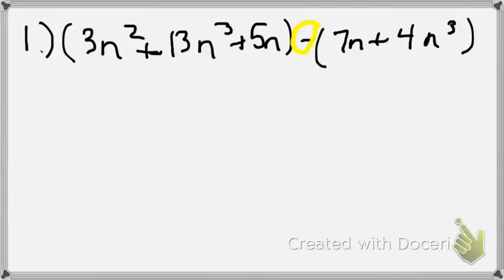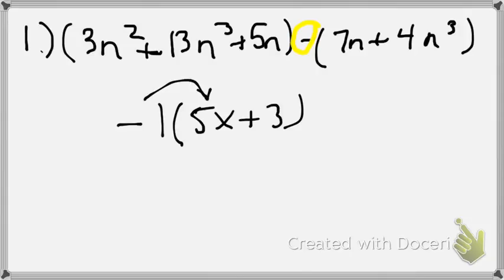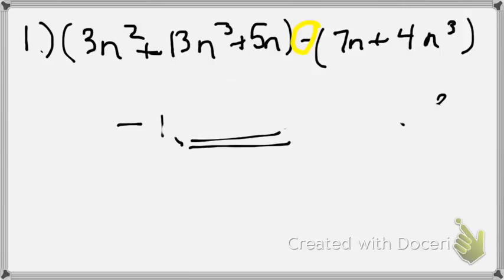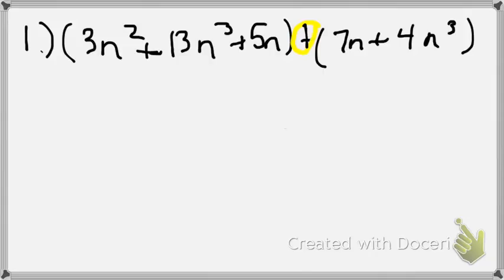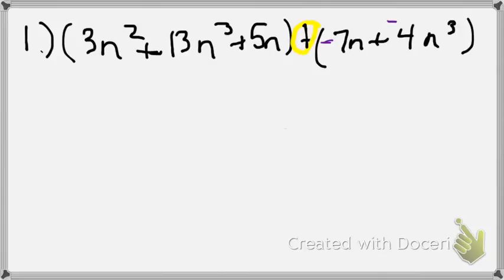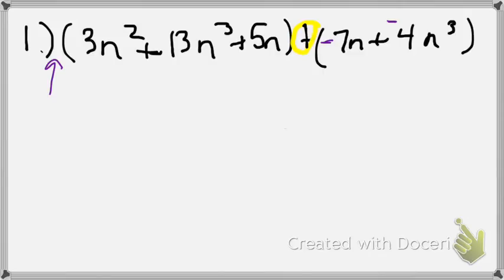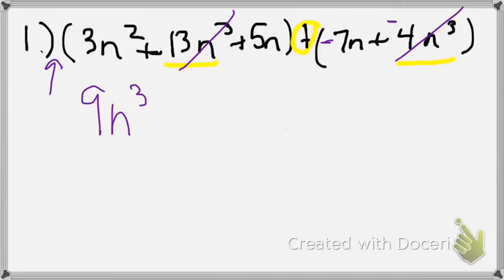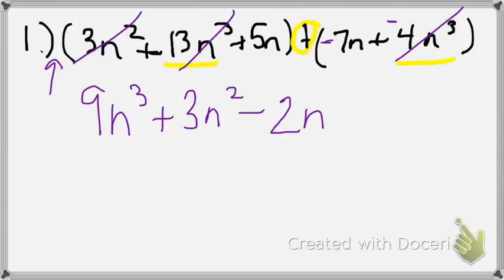1.1.1 Subtracting Polynomials (Ex. 1)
Exciting step by step tutorial on subtracting Polynomials.